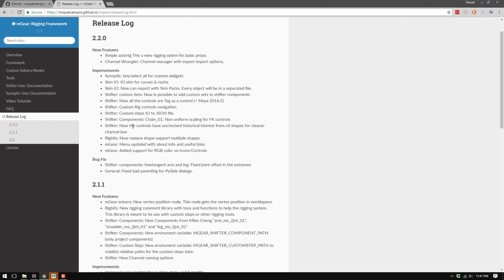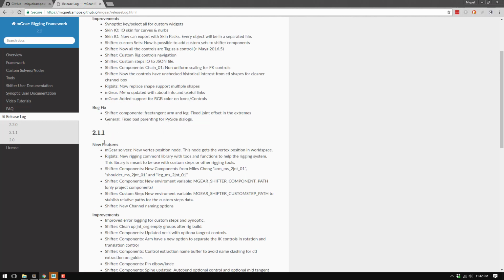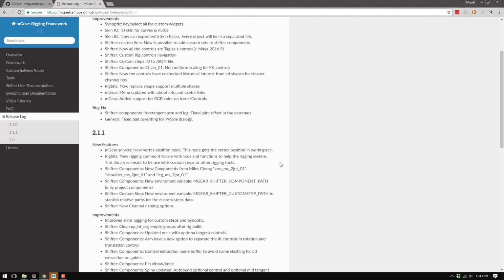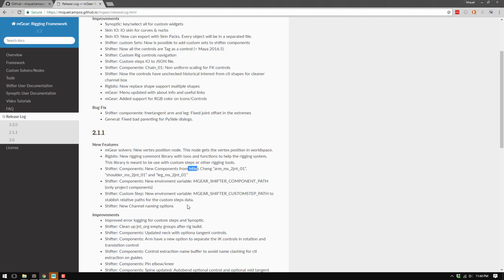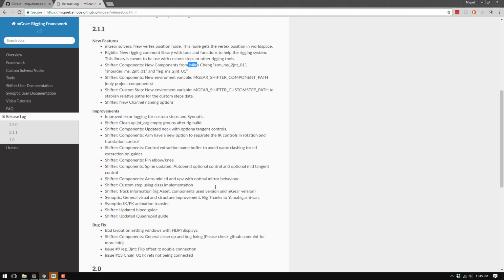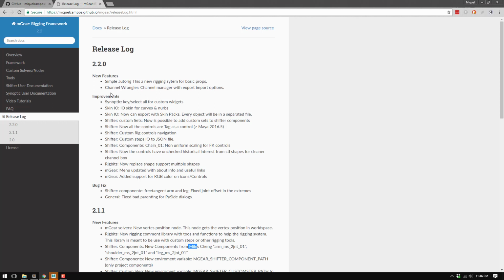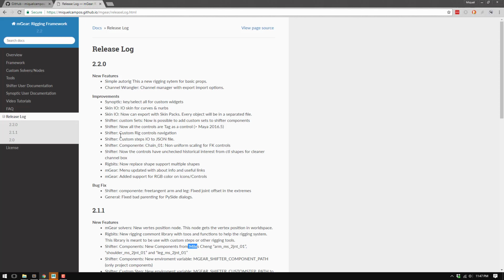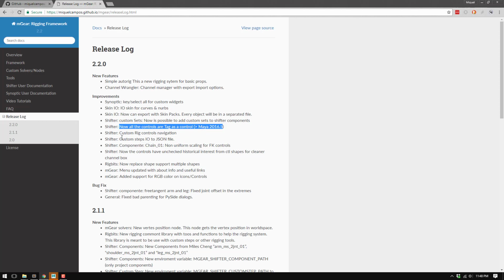Introduction to mGear 2.2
Big, big thanks to Studio Anima Inc (Is where I am working now :) for his support!!! Your are awesome!

Also big thanks to all the people and contributors, who made this release possible!